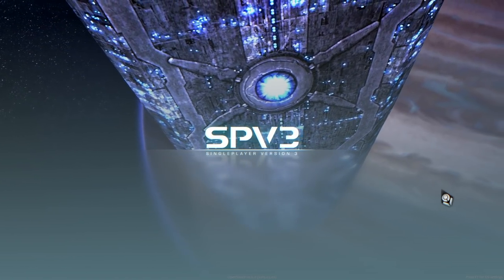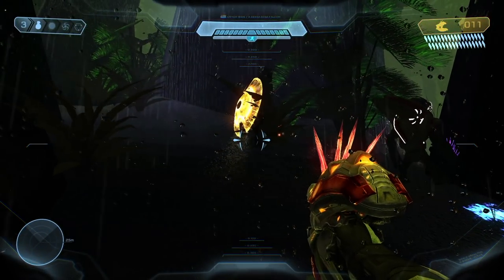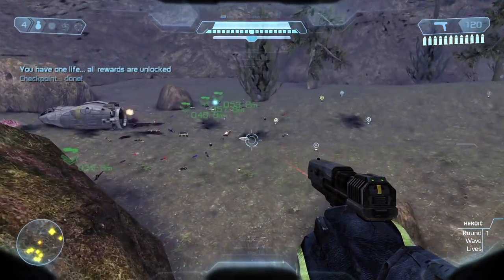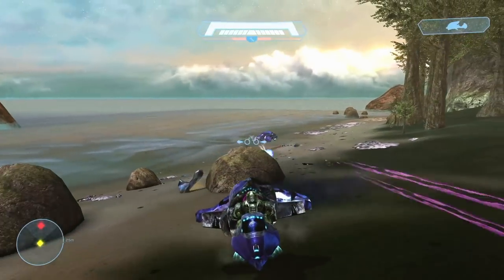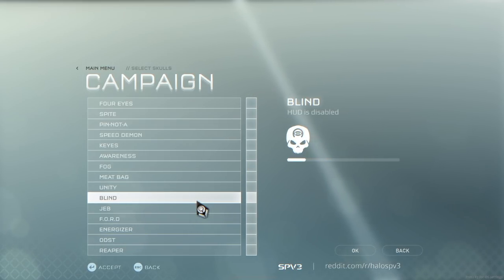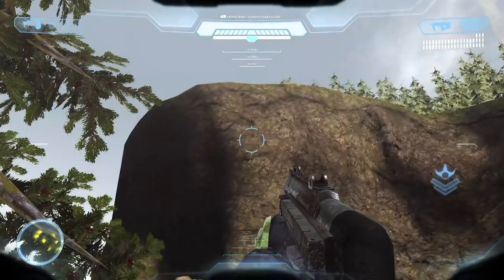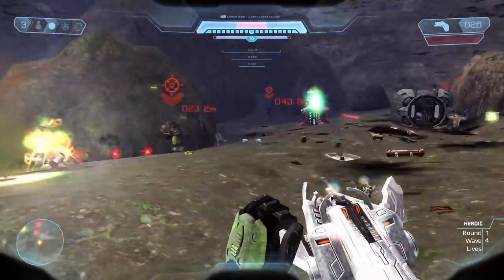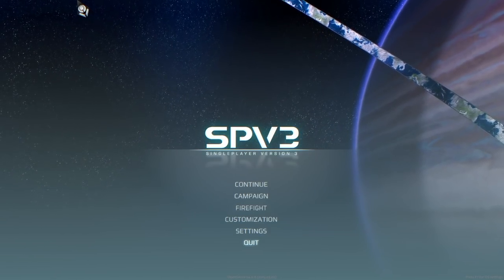SPV3.3 Top Ten Biggest Changes!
SPV3.3 Brings a number of great new features to the popular SPV3 mod for Halo CE. In this video, we go over the top 10 biggest and most important changes and additions to SPV3